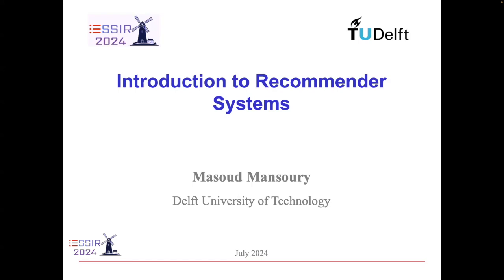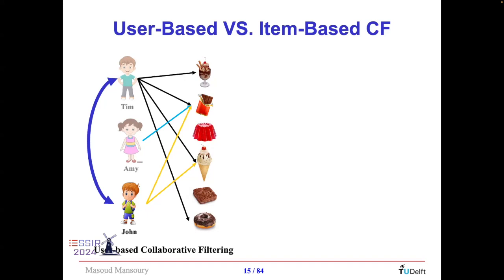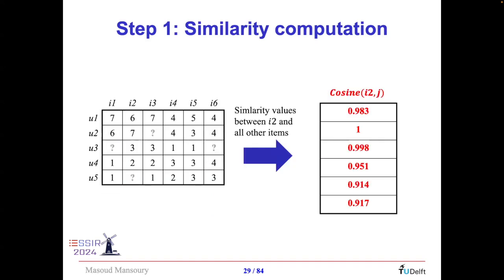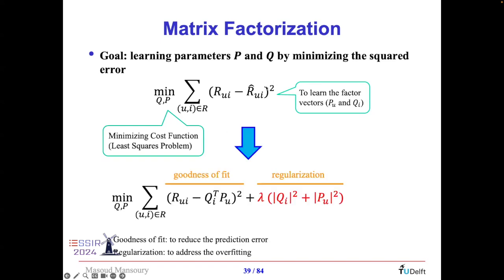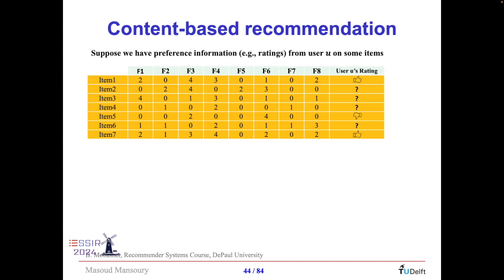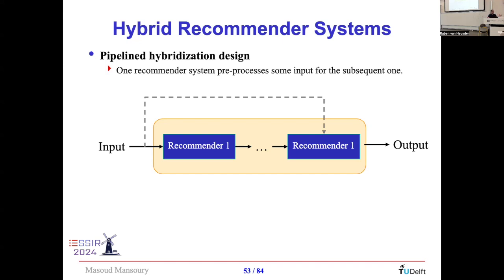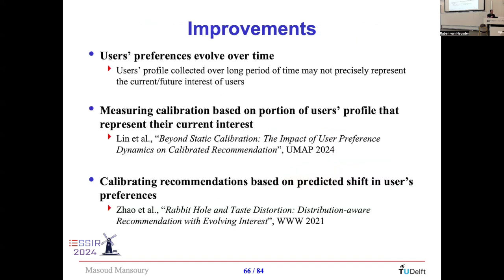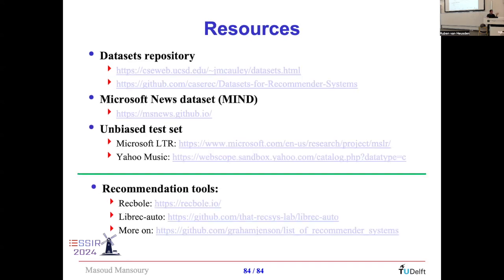ESSIR 2024: Introduction to Recommender Systems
Title: Introduction to Recommender Systems
Speaker: Masoud Mansoury